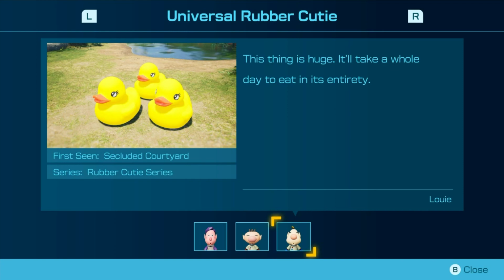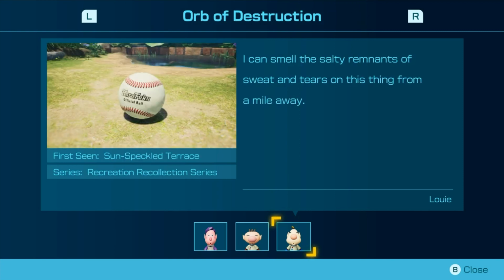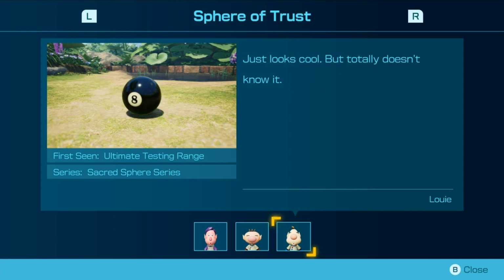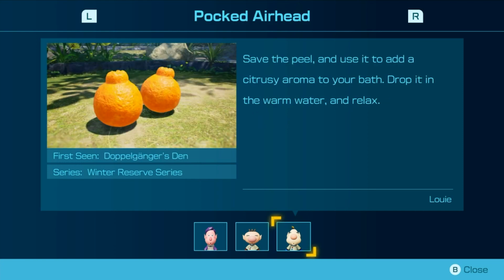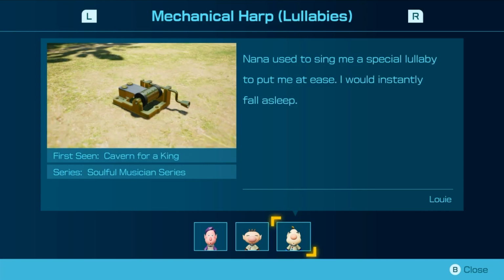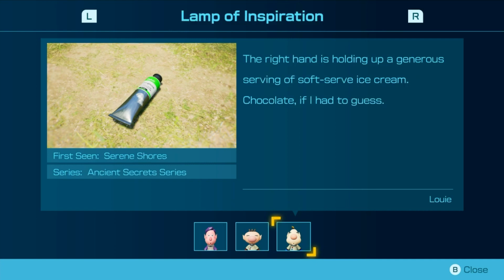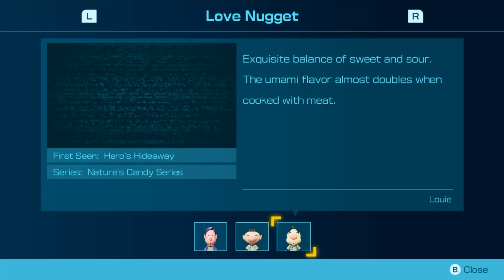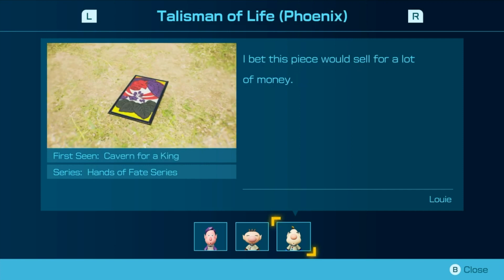Pikmin 4 - Extra 2 - Louie's Treasure Notes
This was unexpectedly short.